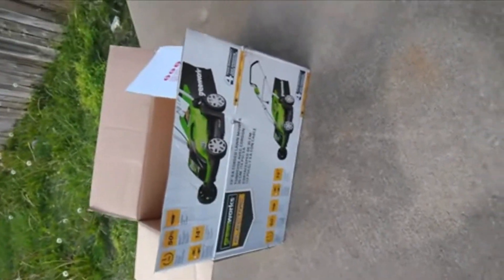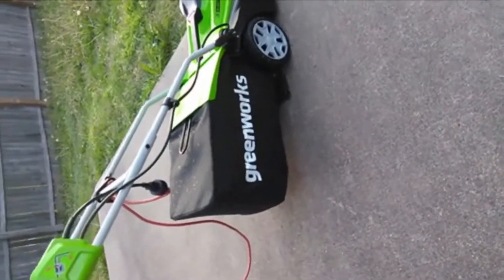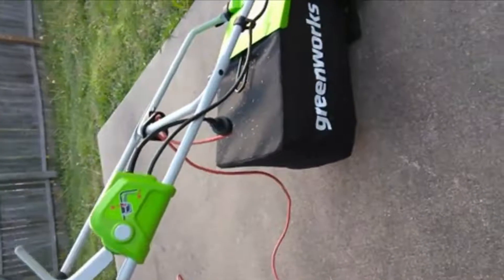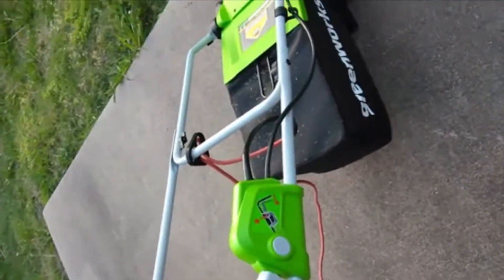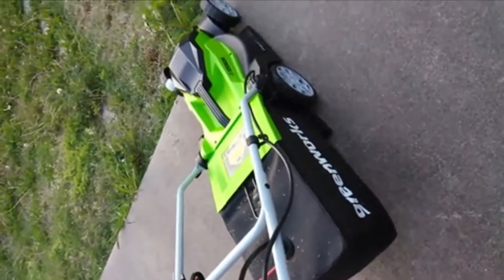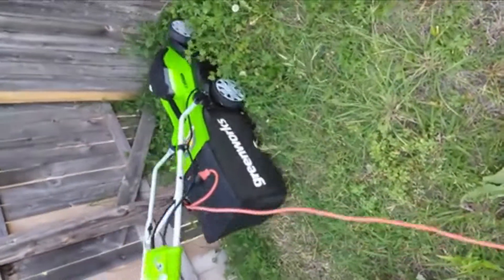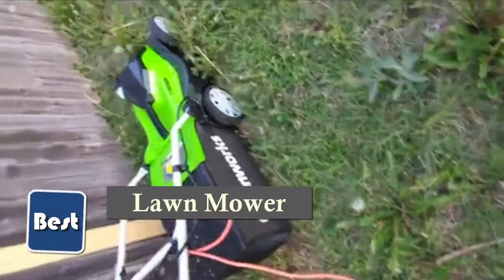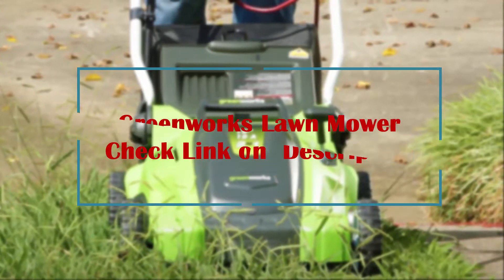Best Affordable Lawn Mower You Can Buy Now on Amazon